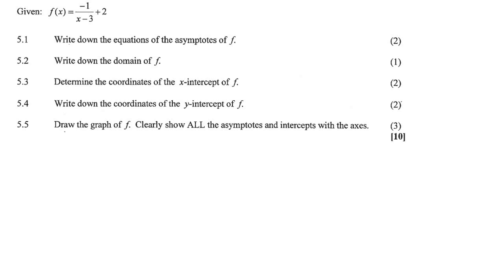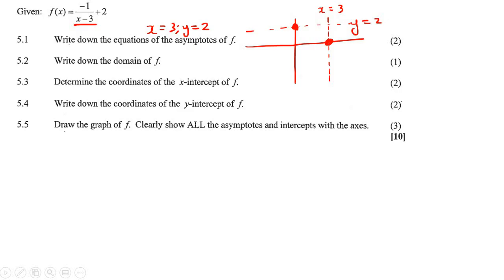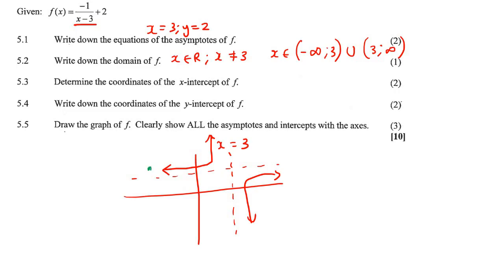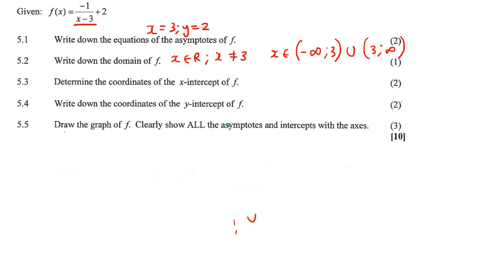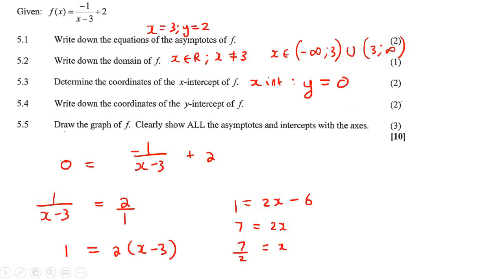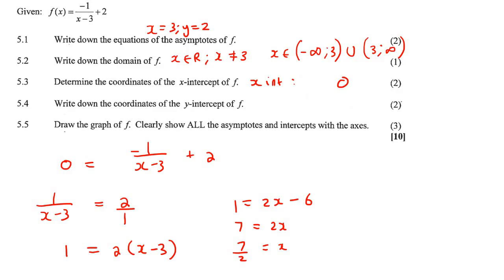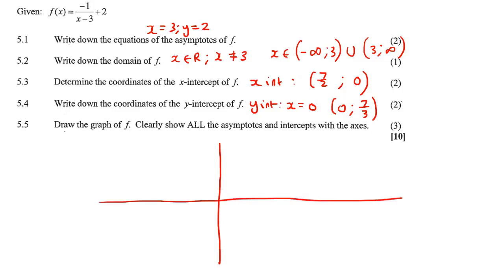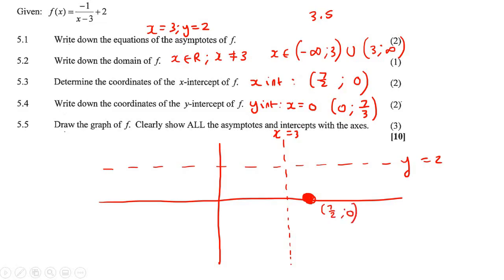Exam question functions gr 11